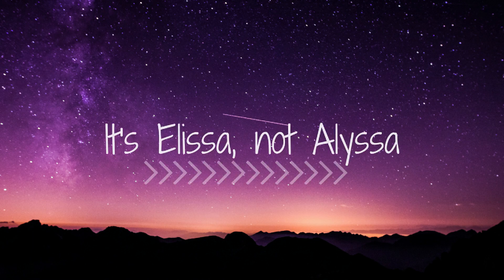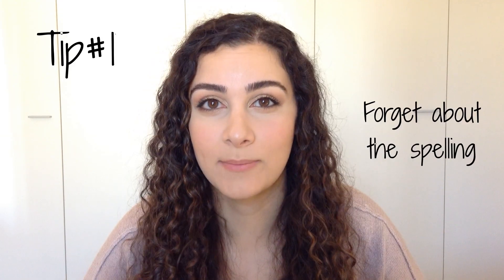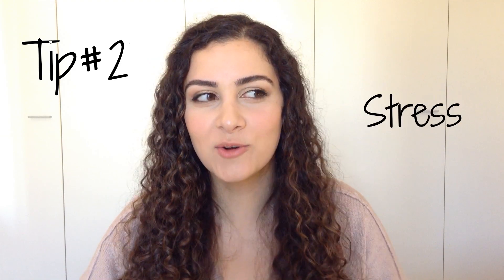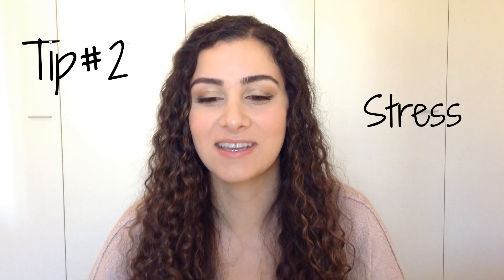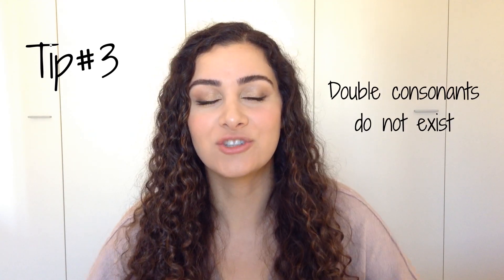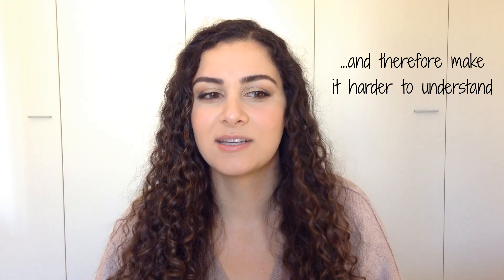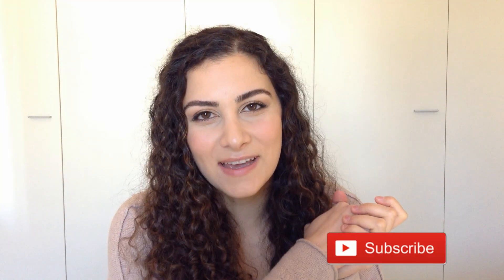4 Tips To Sound Less Italian And More Like A Native English Speaker (SOTT ITA)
This video is for my Italian viewers out there. If you're trying to improve your accent in English and sound more like a native speaker then this video will show you how. I really hope this was helpful.

🇨🇦: LIKE this video if you enjoyed it, COMMENT and let me know what you think, SUBSCRIBE if you ever want to see my face again, and don't forget to turn on the NOTIFICATION BELL! 💛☀️🦁
🇮🇹: Mettete un MI PIACE se vi è piaciuto questo video, lasciate un COMMENTO, fatemi sapere cosa ne pensate, ISCRIVETEVI se vorrete rivedere ancora la mia faccia e non dimenticate di attivare la CAMPANELLA DELLE NOTIFICHE! 💛☀️🦁

🇮🇹: Vi andrebbe di supportare il mio canale? Potreste fare una donazione! Il mio lavoro a tempo pieno è YouTube, quindi anche una piccola somma per me è un grande aiuto!

🇨🇦: Interested in learning English or Italian with me? Book a lesson here:
🇮🇹: Volete imparare l'italiano o l'inglese con me? Potete prenotare una lezione qui: